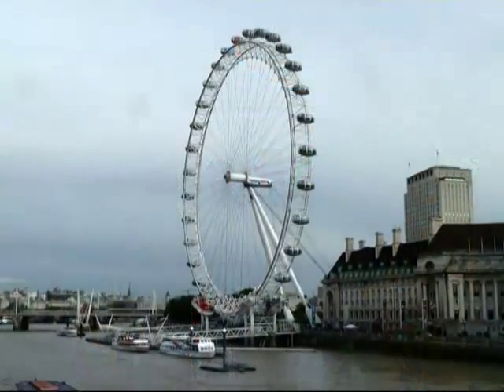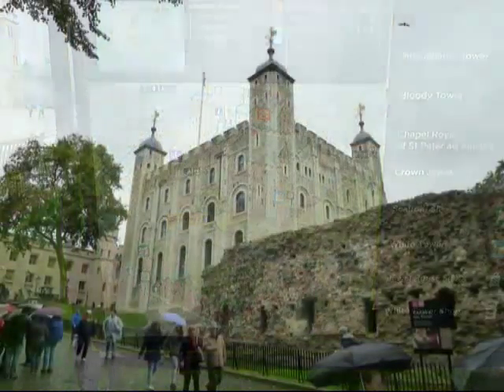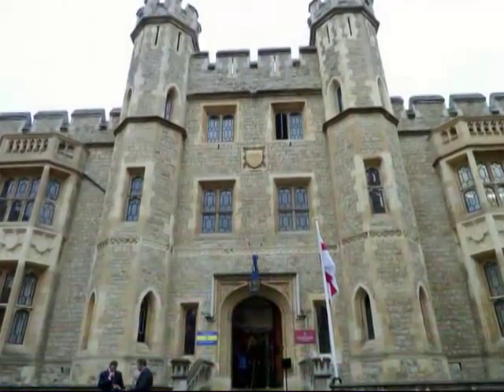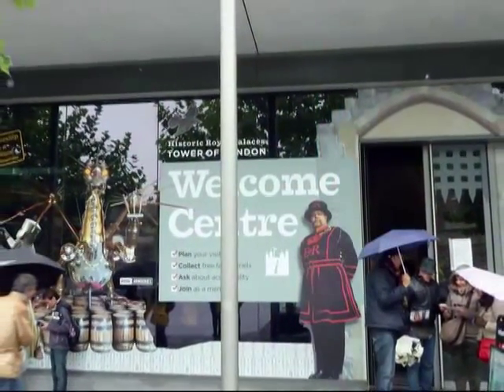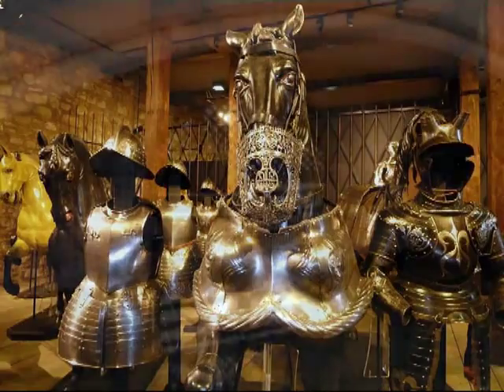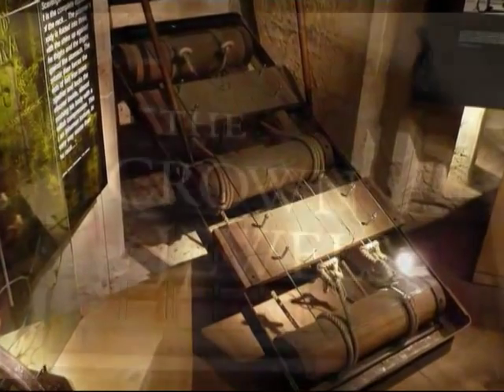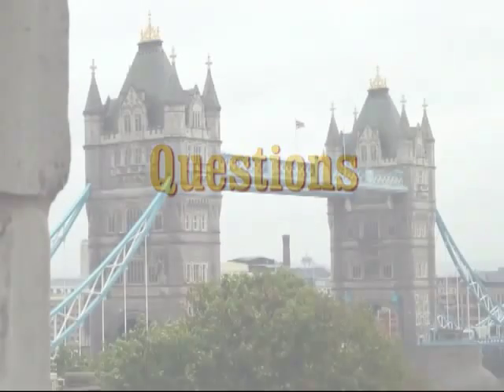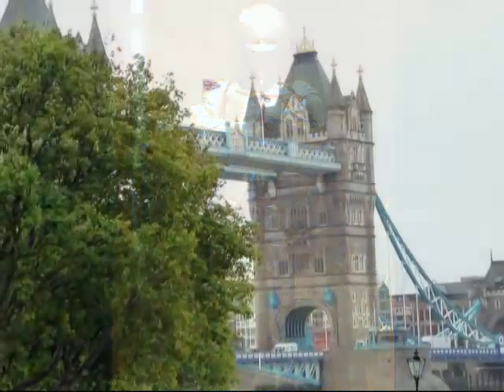Learn English With Photos 17 - The Tower of London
In this episode of Learn English With Photos, we visit the Tower of London, one of London's most famous historical monuments, and learn some vocabulary.

Learn English With Photos is a series of twenty ten-minute videos suitable for learners of English at intermediate level or above.

Each video is divided into three parts. The first part consists of a photo essay based on a visit to a tourist attraction or some other place of interest. In the second part, key vocabulary is presented and explained. Finally, there are a series of questions for the viewer to answer relating to the topic of the lesson.